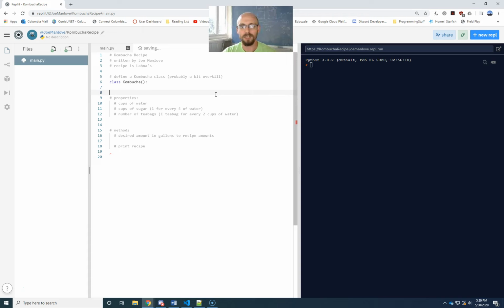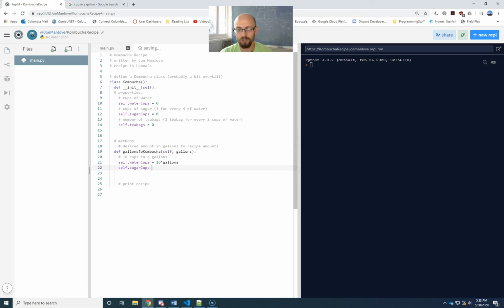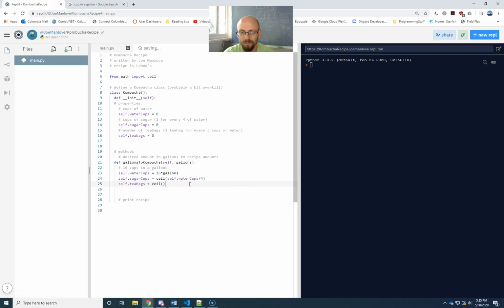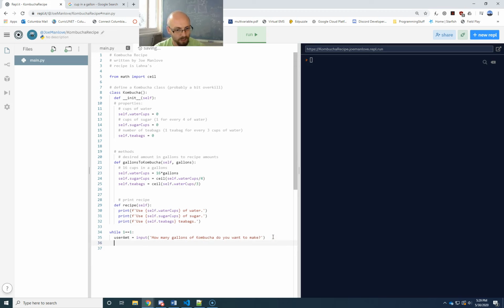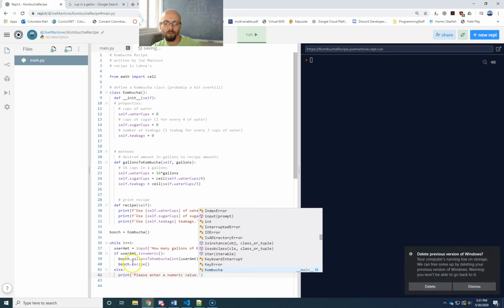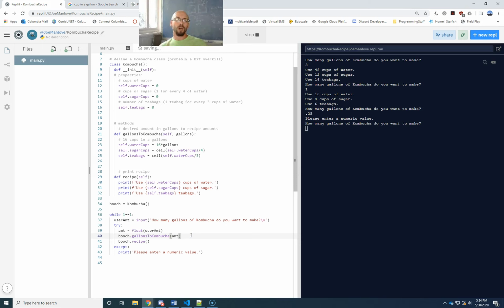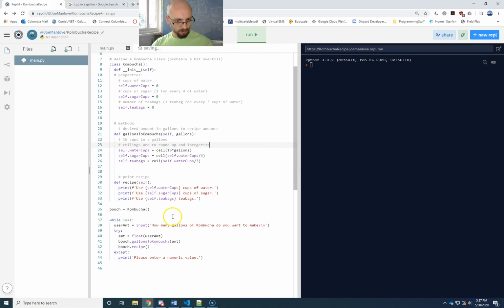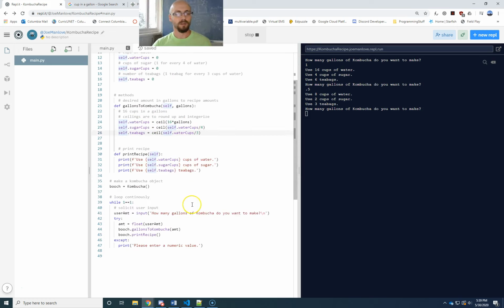Object Example - Kombucha